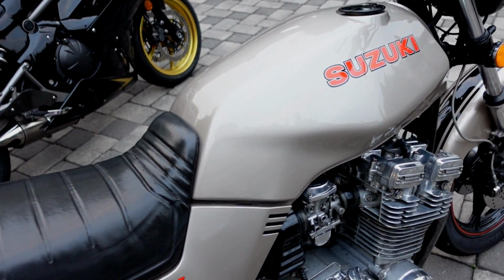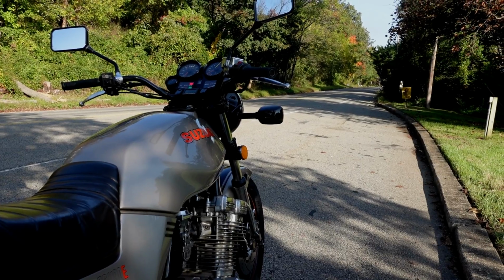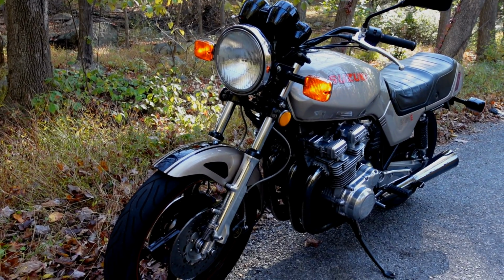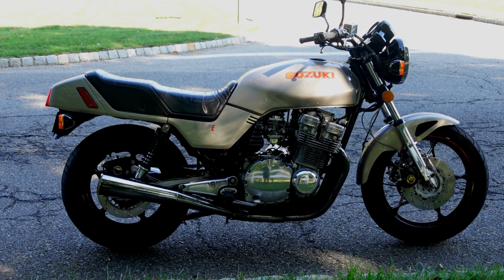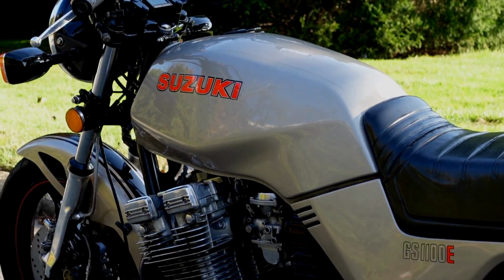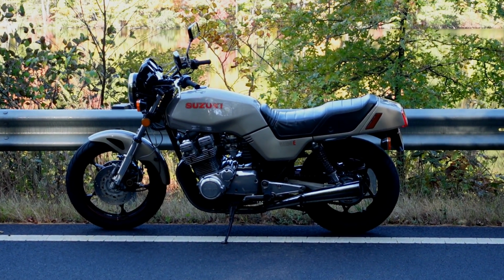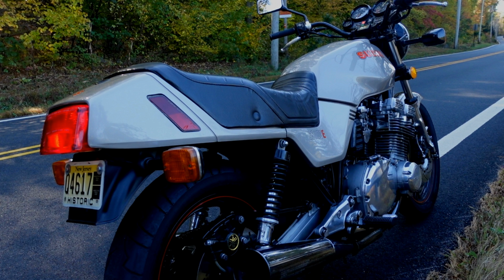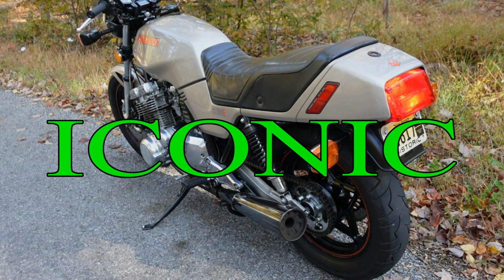GS1100E SUZUKI 1982 TRULY AN ICON OF 80s MOTORCYCLING in 4K.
MY VOTE IS FOR THE GS1100E FOR ICON STATUS AND I AM PROBABLY NOT ALONE.